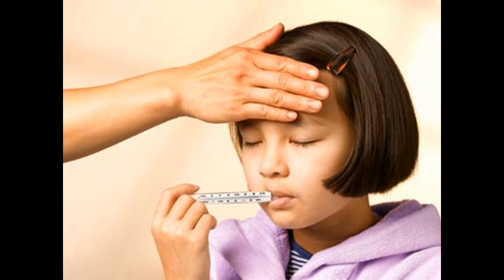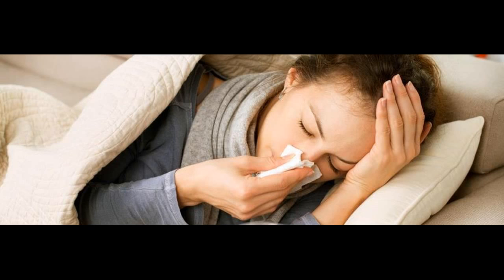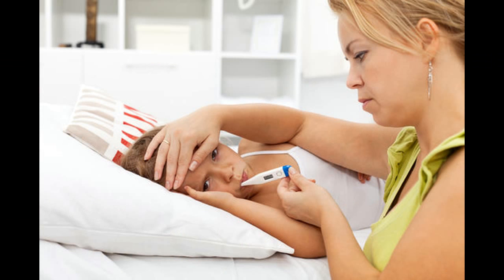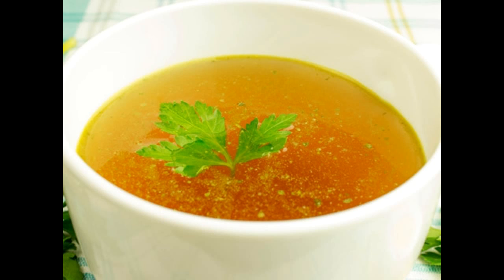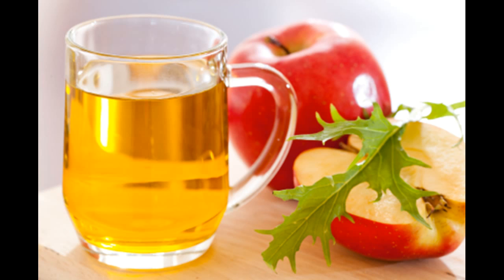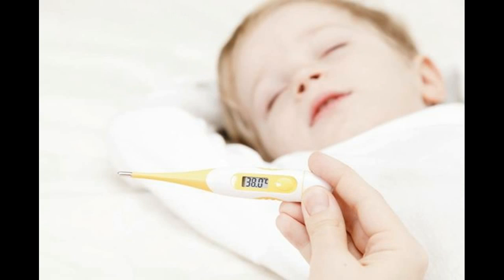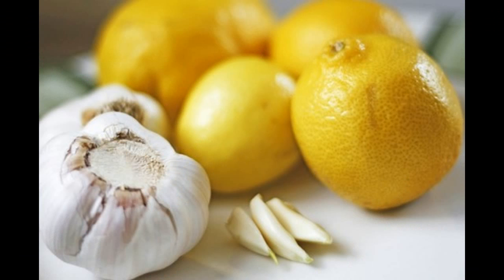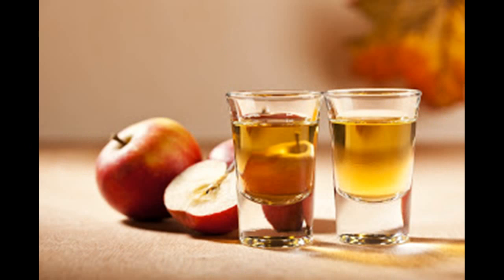How to Cure a Viral Infection with Home Remedies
This Video Has How to Cure a Viral Infection with Home Remedies